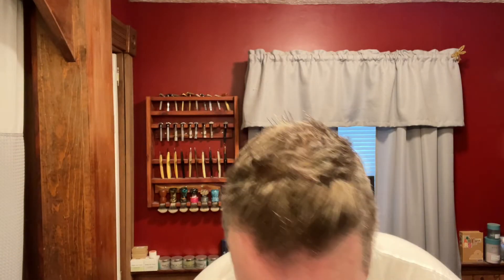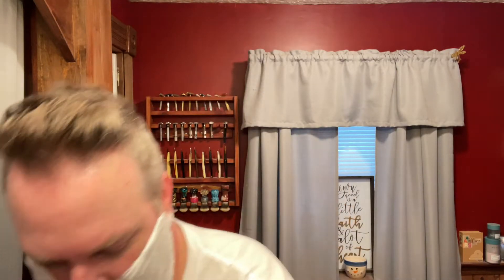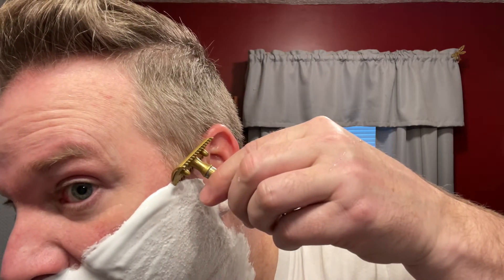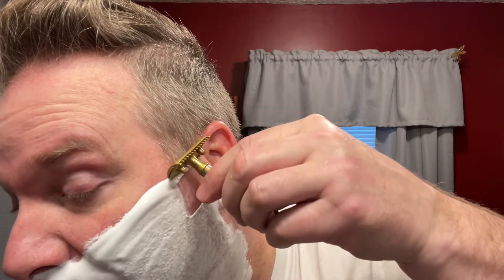Wetshaving: Frank Shaving Brush Review with Lothur Tears, Cat Sidhe and the Gillette Old Type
Beautiful morning shave! Lothur makes fantastic soaps. This one is a really nice Neroli Portofino dupe, one of my favorite fresh scents.